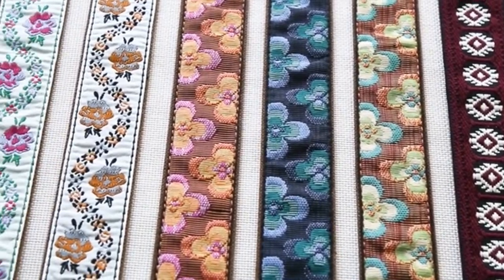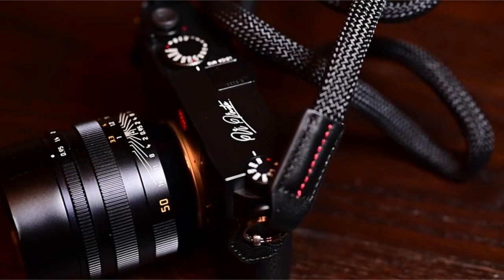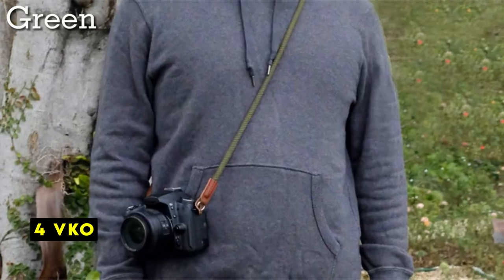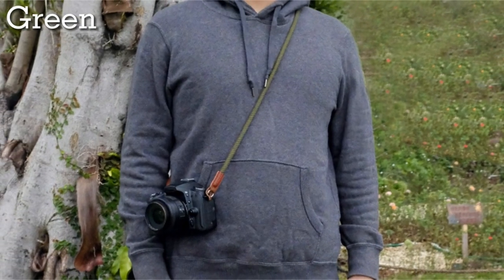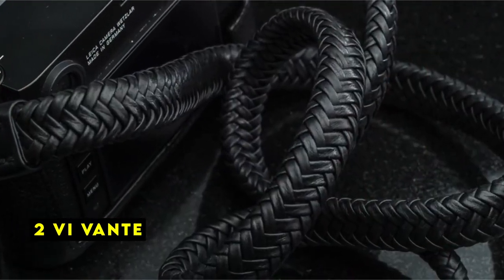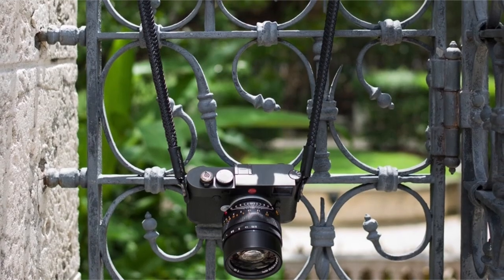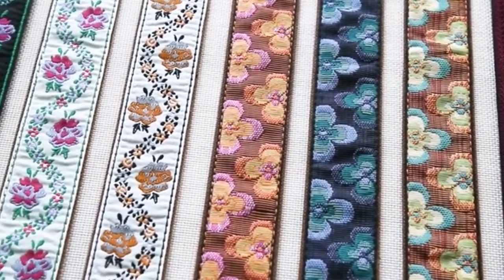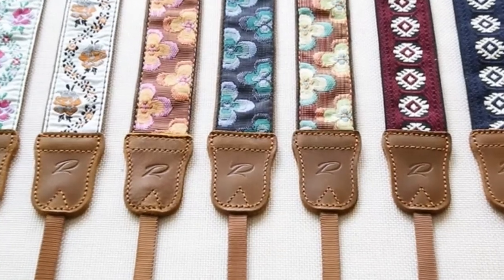braided rope camera straps! 🔥🔥👌 Top 5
Welcome beautiful people, Let's talk about the 5 braided rope camera straps! I have made a list of the braided rope camera straps which will help you decide which one to choose.

Quick Links:✔
   introduction 0:00

I have prepared this video guide for the braided rope camera straps to give you the ins and outs to help you make the right choice. So let's get started.
Braided rope camera straps have emerged as a popular alternative to traditional fabric or leather straps.These stylish and functional accessories offer a unique blend of durability, comfort, and aesthetic appeal. Whether you're a professional photographer or simply enjoy capturing moments with your camera, a braided rope camera strap can add a touch of personality and style to your equipment.
Vi Vante's braided rope camera strap offers a unique combination of style, comfort, and functionality. Beneath its stylish exterior lies a hidden secret: the rope is actually concealed within a sheath, providing tension relief and a springy feel. This innovative design sets Vi Vante's strap apart from traditional options.The ends and side protection of the strap are crafted from buttery smooth Nappa leather, ensuring durability and a luxurious finish. The strap's adjustable length, up to 47 inches, allows for a comfortable fit regardless of your camera's weight. The built in tension relief and springy feel provide added comfort during extended shooting sessions.

AllCasesHere is a participant in the Amazon Services LLC and other affiliate Associates Program, an affiliate advertising program designed to provide a means for sites to earn advertising fees by advertising and linking to Amazon and other platforms. As an Associate, I earn from qualifying purchases.